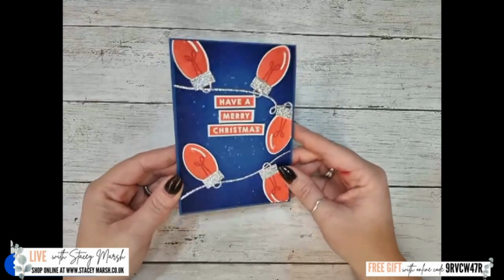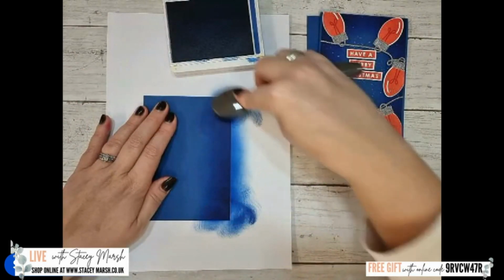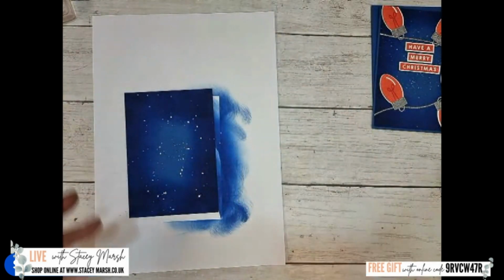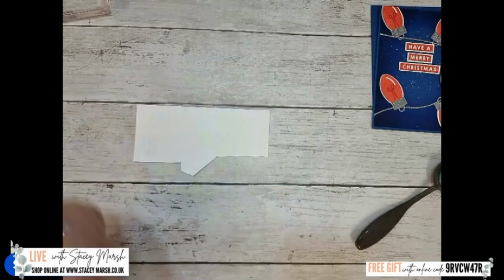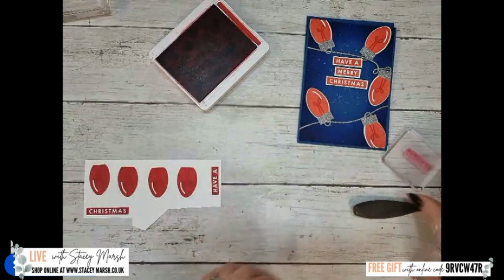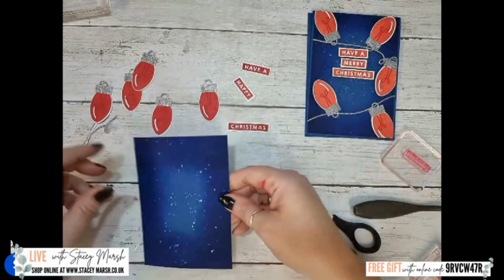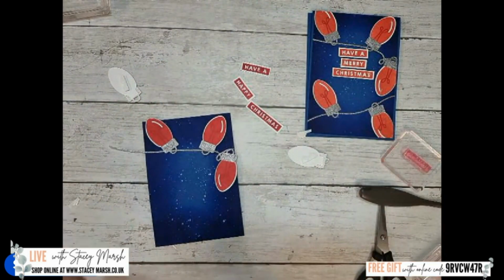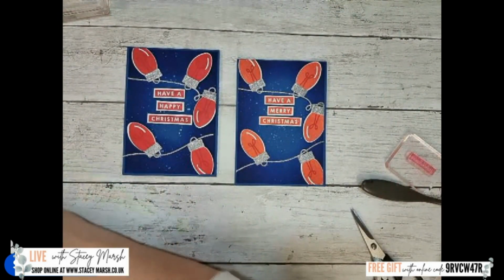CREATING A CHRISTMAS CARD WITH A BLENDED BACKGROUND AND THE MERRY AND BRIGHT SUITE FROM STAMPIN' UP!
OTHER PRODUCTS
👉Sponge Daubers